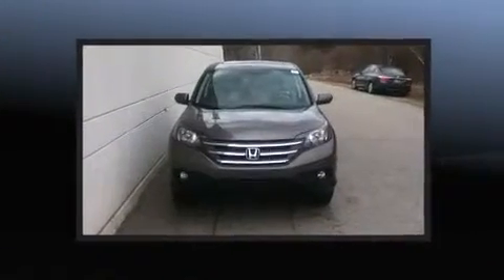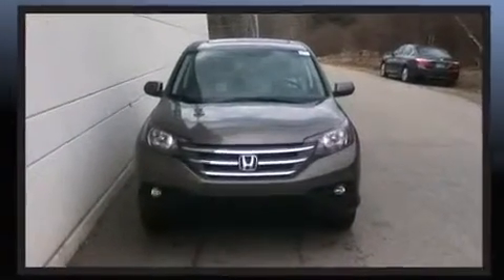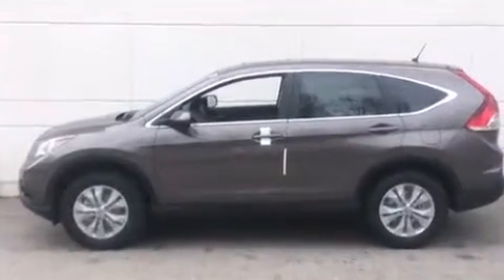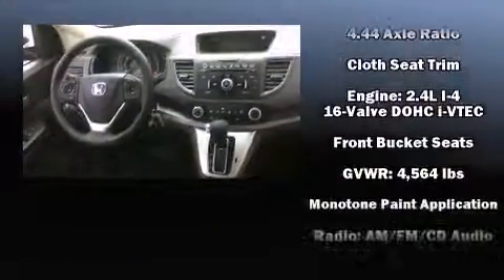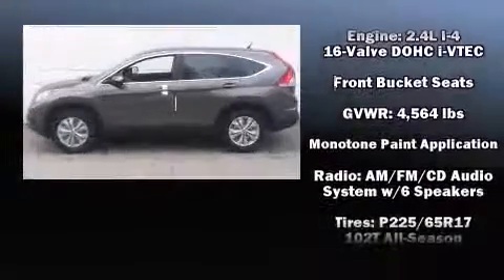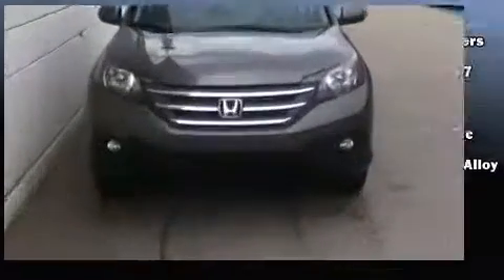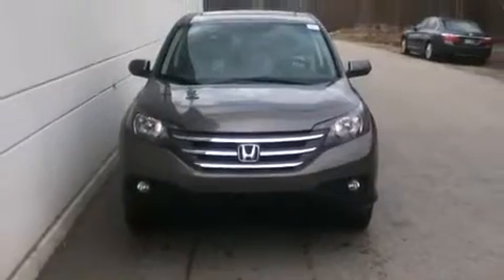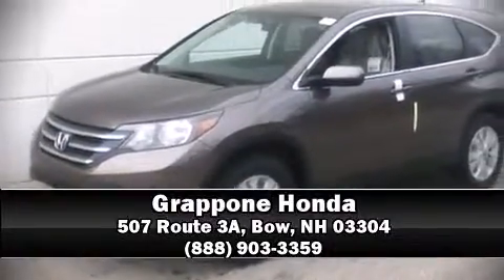2014 Honda CR-V EX AWD in Bow, NH 03304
Grappone Honda
507 Route 3A

The 2014 Honda CR-V. Under the hood you'll find a 4 cylinder engine with more than 170 horsepower, and for added security, dynamic Stability Control supplements the drivetrain. It's equipped with tons of terrific amenities, but it won't break your budget. Like all wheel drive, a tachometer, a trip computer, air conditioning, front fog lights, tilt and telescoping steering wheel, an overhead console, and remote keyless entry. For drivers who enjoy the natural environment, a power moon roof allows an infusion of fresh air. Premium sound drives 6 speakers, providing you and your passengers a sensational audio experience. Honda also prioritized safety and security with features such as: dual front impact airbags, head curtain airbags, traction control, brake assist, a security system, and 4 wheel disc brakes with ABS. Our experienced sales staff is eager to share its knowledge and enthusiasm with you. We'd be happy to answer any questions that you may have. Please don't hesitate to give us a call.